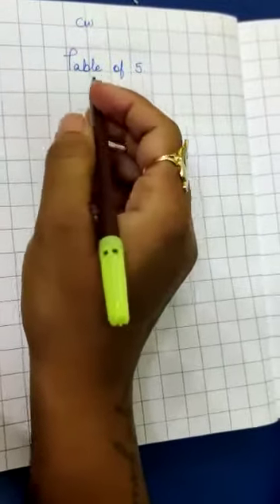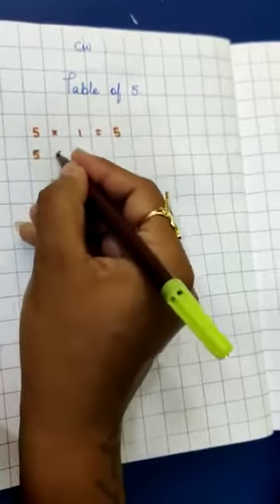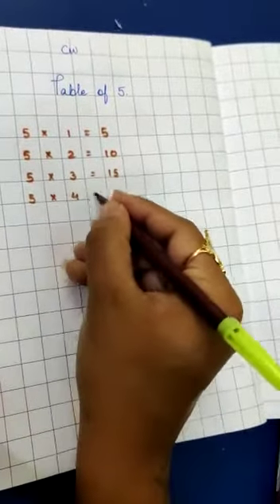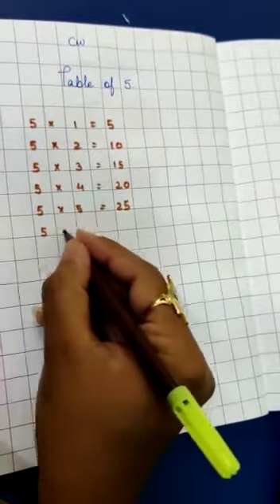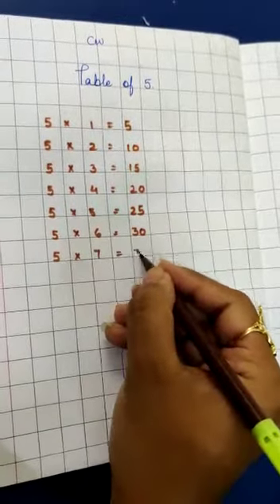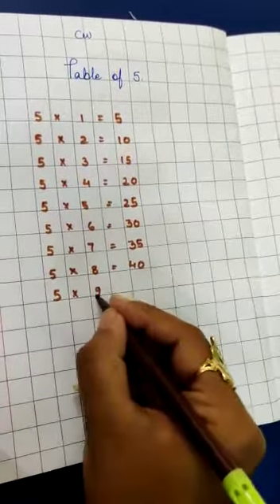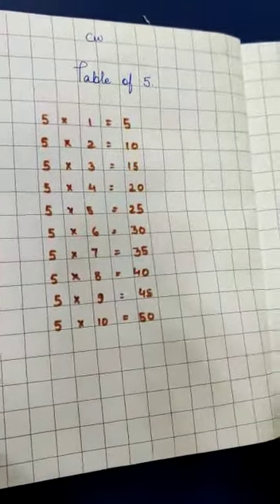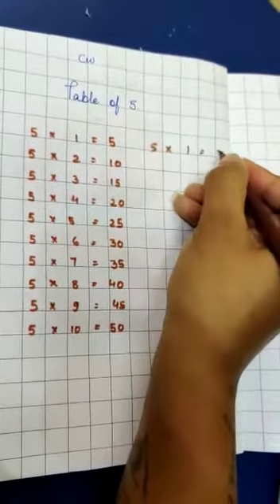Let's learn table of 5 with Suman Mam